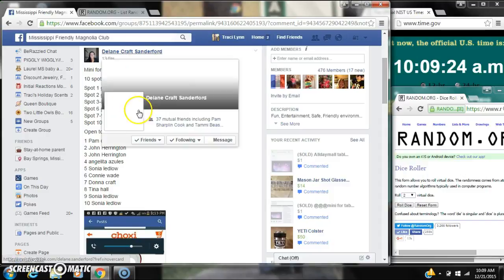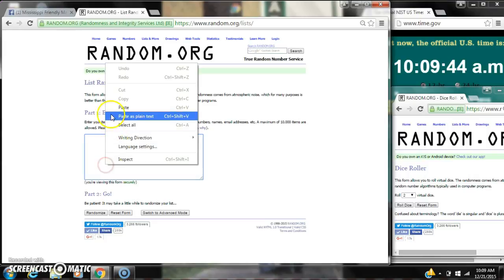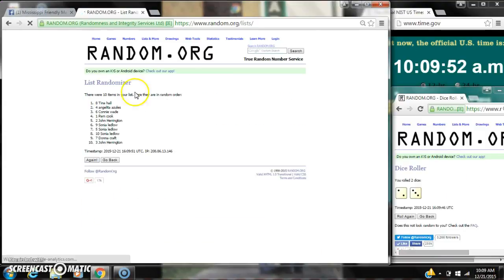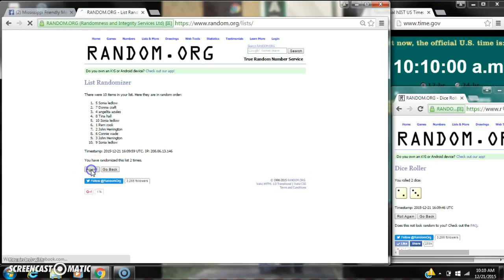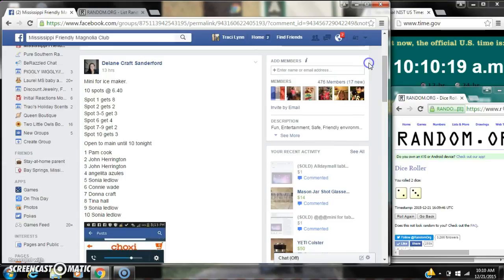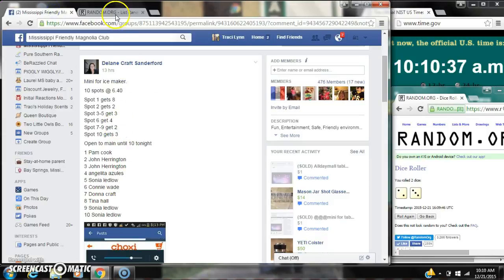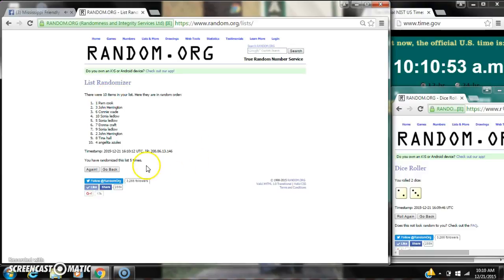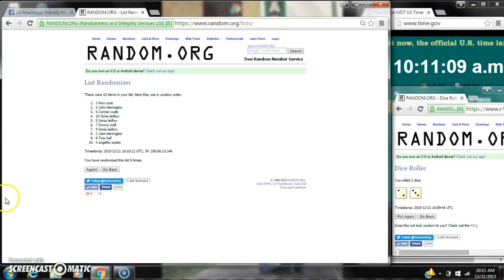Delane's Ice Maker Mini